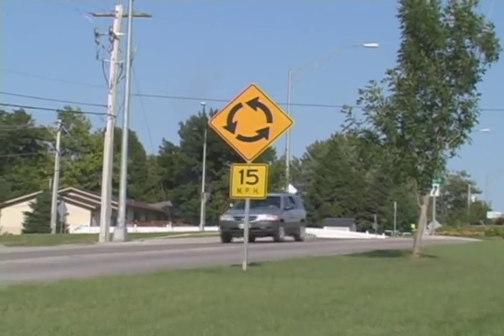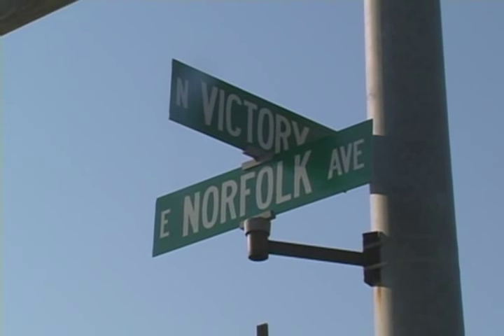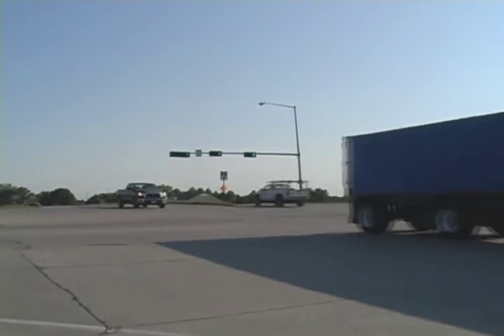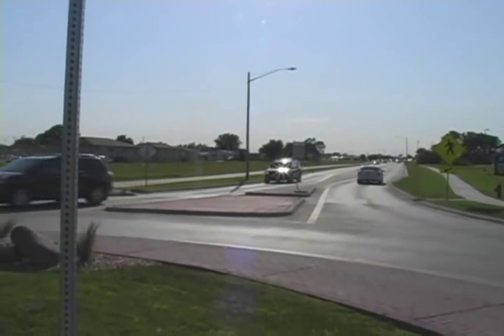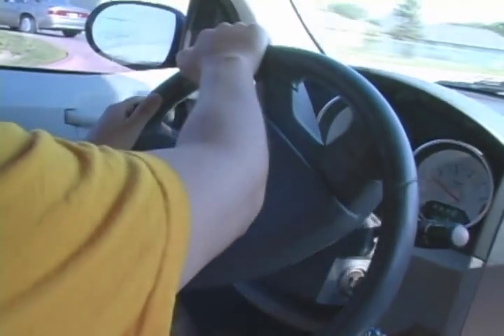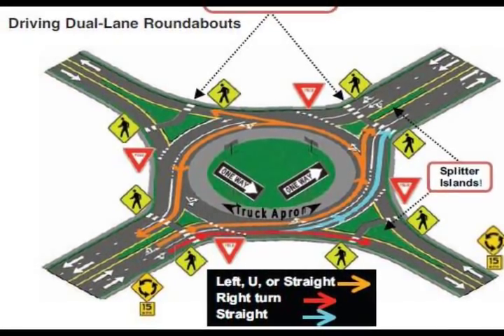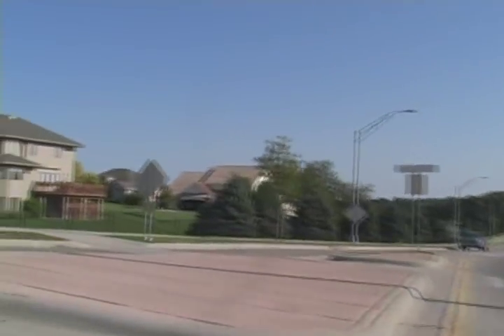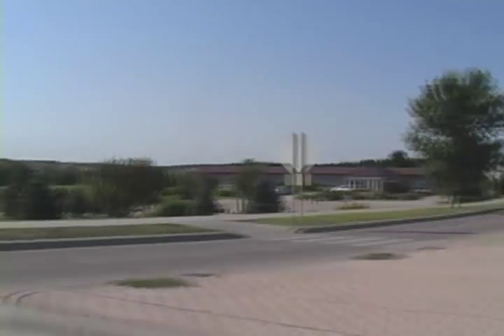Roundabout: Rules of the road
Love them or hate them, roundabouts are becoming more and more common on Nebraska streets and highways. Regardless of whether people are for or against them, a common sentiment seems to echo among drivers: Many don't know the rules of the road when it comes to roundabouts.